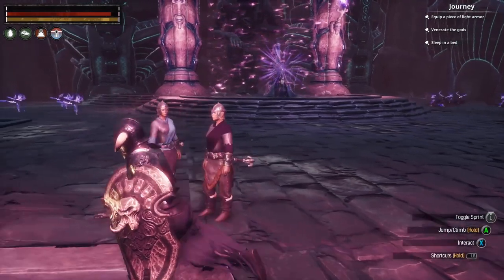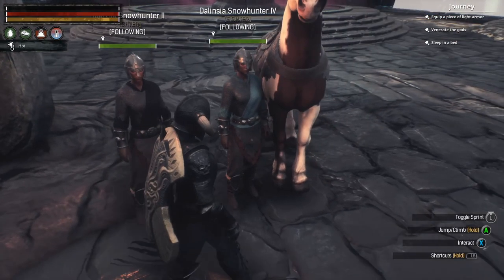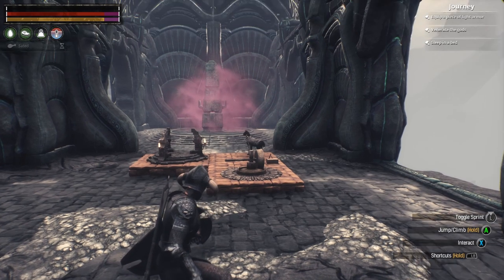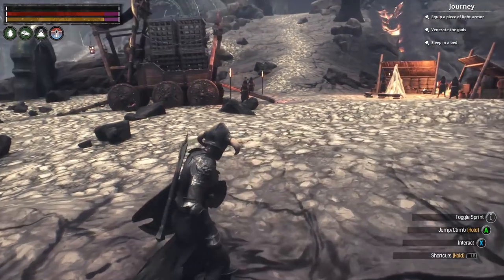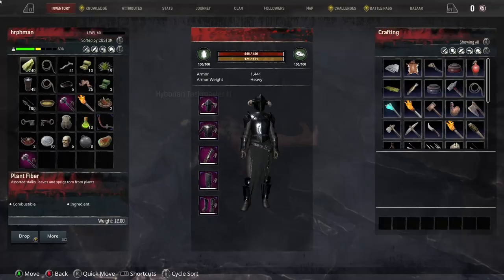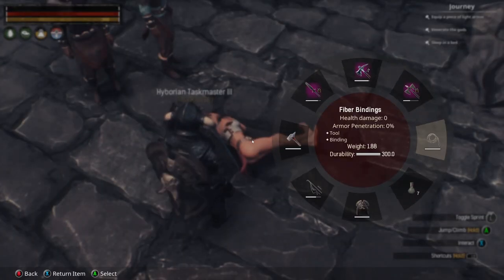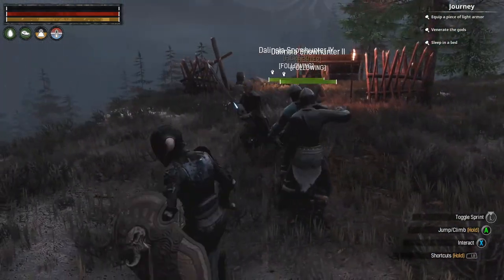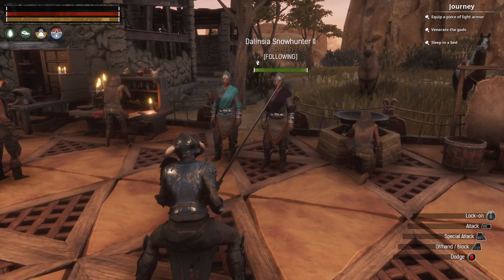Volcano Boss and a Small Volcano Base - Conan Exiles AOS Chapter 2, Single Player on PC [E25]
Hrph revisits the Well of Skelos deep in the volcano and finally encounters The Degenerate for his artifact, The Shining Trapezohedron!  The Team heads home to the desert base to gather supplies in preparation for building a small volcano base with a Transportory Stone and a Wheel of Pain.  Hrph then goes on the hunt for high tier lady volcano thralls!

This series is single player Conan Exiles, Age of Sorcery Chapter 2, game play on PC/Steam.  We'll be raising creatures,  breaking Thrall's will, exploring caves, building bases and fighting bosses!  Hrph will offer tips for beginners to Conan Exiles and learning far more from the community.  Follow along in this Let's Play as Hrph panics, makes poor decisions, hits the wrong buttons, and maybe occasionally does cool stuff!

► Music (in order of use):

'Easy Seas' - by Chris Haugen

(coming soon or maybe never)